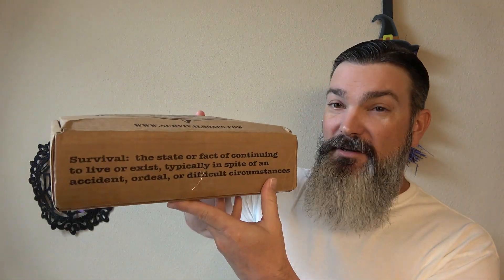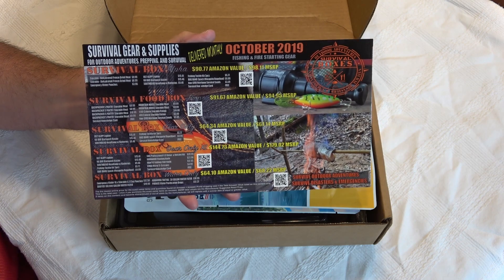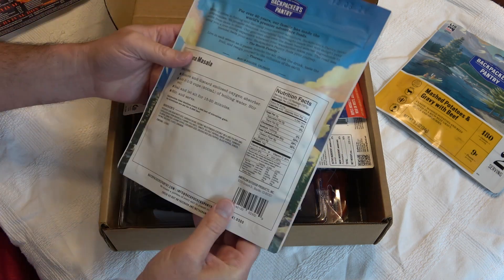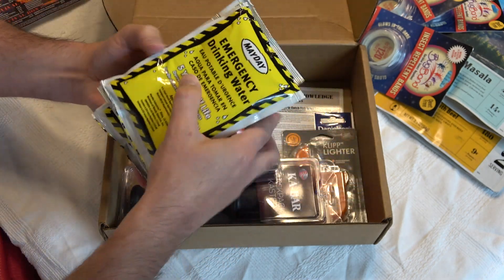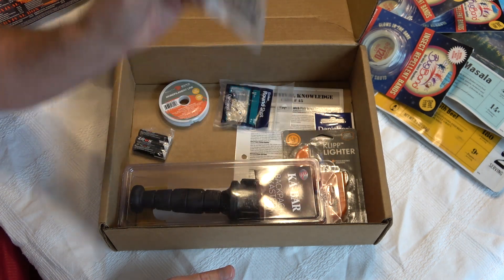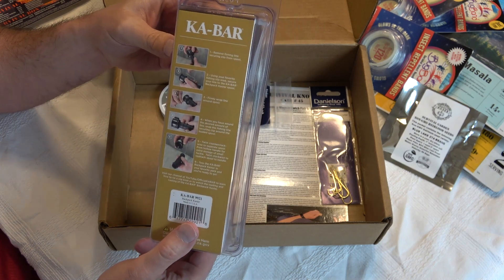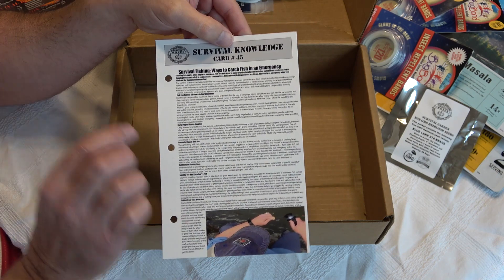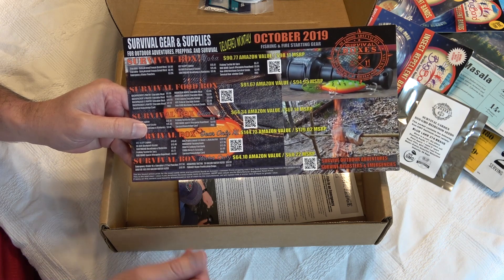Survival Box- October 2019